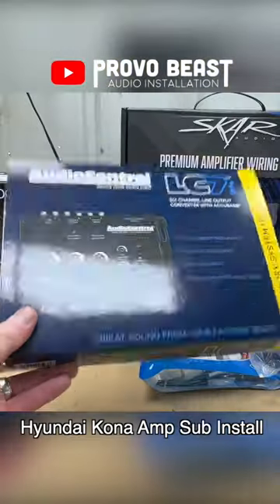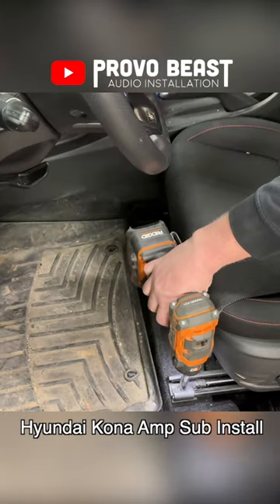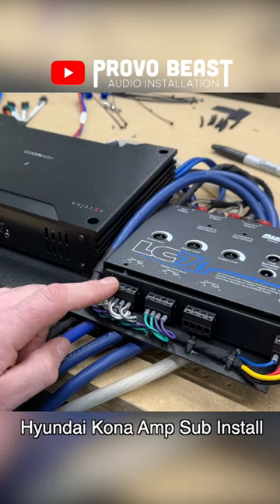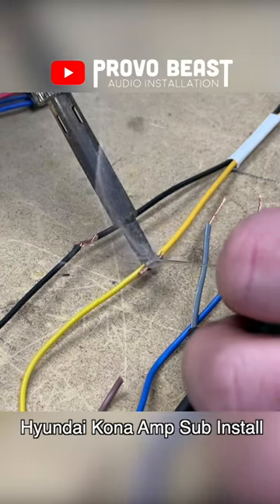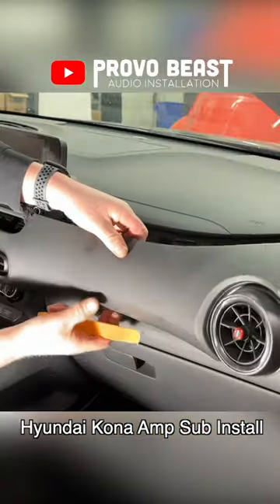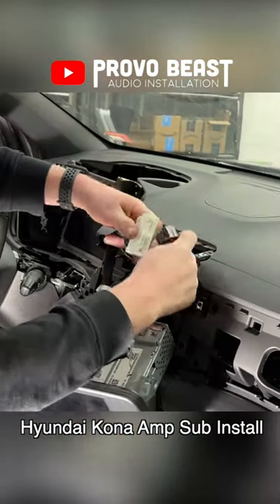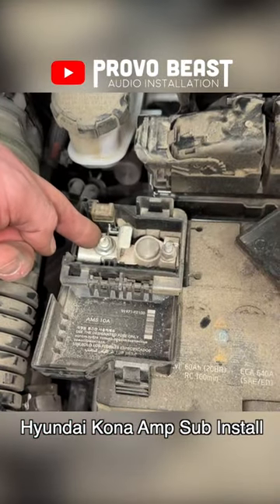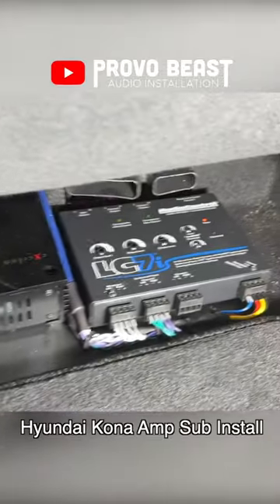Hyundai Kona 5 Channel Amp and Sub Install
Watch a full tutorial as a 2022 Hyundai Kona will have a brand new Kenwood 5 channel amplifier and subwoofer installed to the factory audio sound system.  This amplifier powers all the interior speakers and a subwoofer in the rear cargo area.

This video applies to Hyundai Kona models for years 2018, 2019, 2020, 2021, 2022, 2023, and 2024.  This video also includes amplifier wiring, installation, and testing.

NOTE: This vehicle was NOT equipped with the Harman Kardon (HK) audio system.  If you have HK, and are RETAINING OR BYPASSING the factory HK amplifier, you will need a few different harnesses and parts to make your install work.

*Kenwood X802-5 5 channel amplifier
*(optional) Kenwood Bass Knob
*Kicker 12" L7T Downfiring Sub Package
*Skar Audio 4 gauge OFC Wiring kit
*AudioControl LC7i LOC
*(optional) AudioControl ACR-1 Bass Knob
*Pac LPHHY06 T-Harness Adapter
*9 Conductor Cable Speaker Wire
*2' RCA Cables
*12x24" ABS Plastic Sheet

To replace the radio, here are some recommended parts:
(and if replacing the radio, no LC7i or Pac T harness is needed)
*Radio Recommendations (which is required to have a Single Din OR L-shaped Double Din Chassis)
-Boss 9" Floating
-Boss 10" Floating
(Any floating screen boss will work)
-Alpine iLX-507 7" Double Din
-Alpine iLX-F509 9" Floating
-Alpine iLX-F511 11" Floating
-Alpine iLX-F409 9" Floating
-Alpine iLX-F411 11" Floating
-Sony XAV-AX8100 9" Floating
-Sony XAV-AX8500 10" Floating
-Pioneer DMH-C2550NEX 7" Double Din
-Pioneer DMH-WT3800NEX 9" Floating
-Pioneer DMH-WT7600NEX 9" Floating
*Metra 95-7392B Dash Kit
*Metra 70-7306 Radio Wiring Harness
*Axxess ASWC-1 Steering Wheel Control Module
*Axxess AX-CAM6v 12v to 6v Camera Power Adapter
*Metra 40-KI11 Antenna Adapter